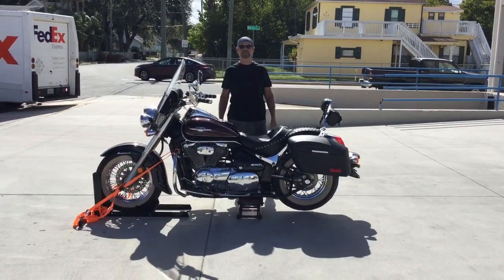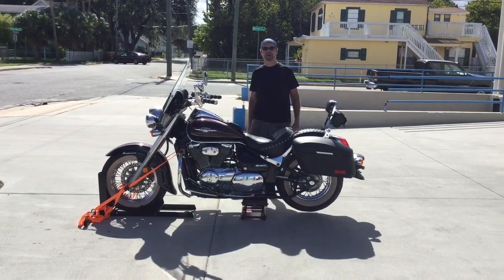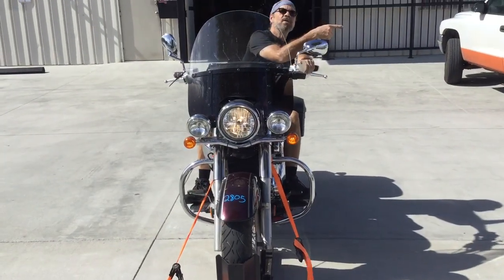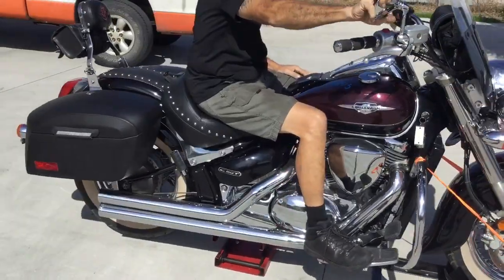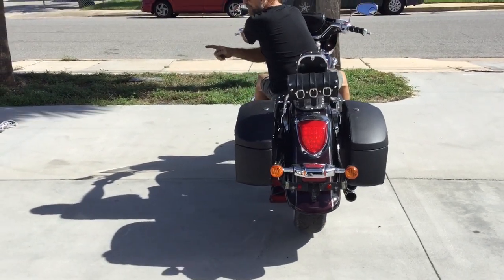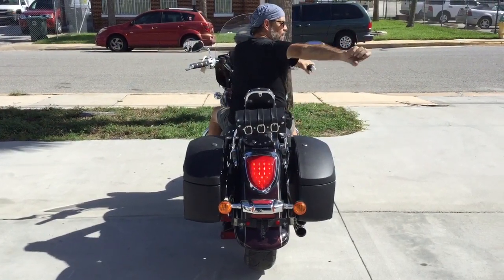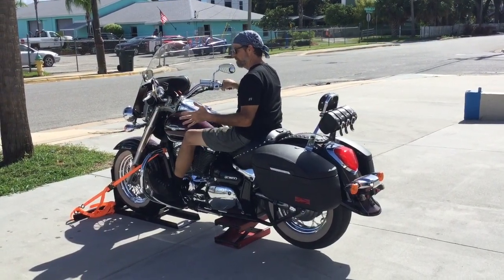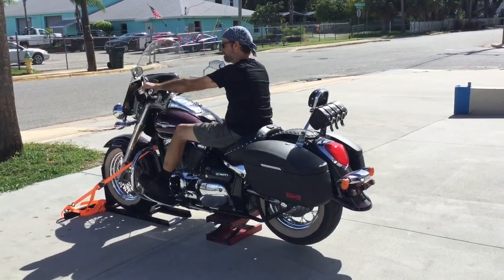2012 Suzuki Boulevard VL 800 C50T (maroon) 2805 Fallen Cycles